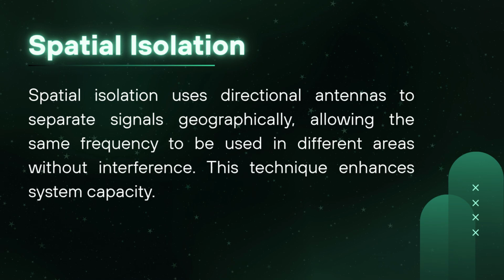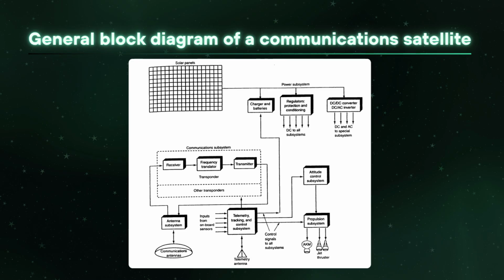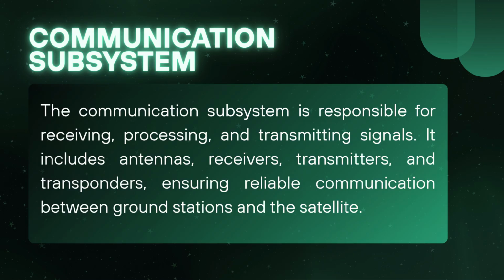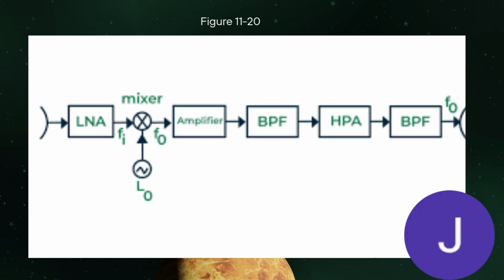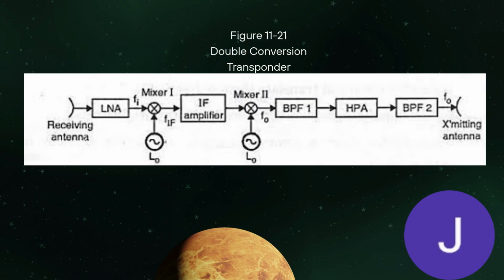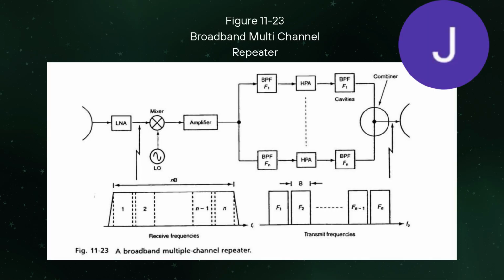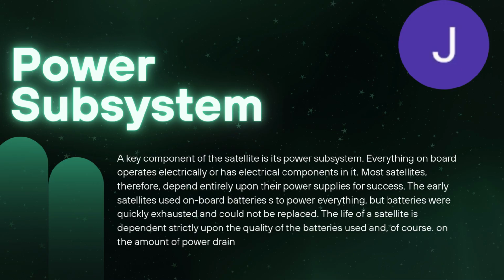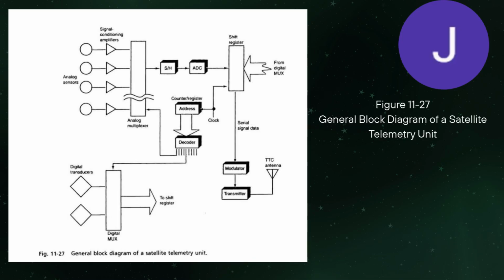introduction to satellite communication 36-55